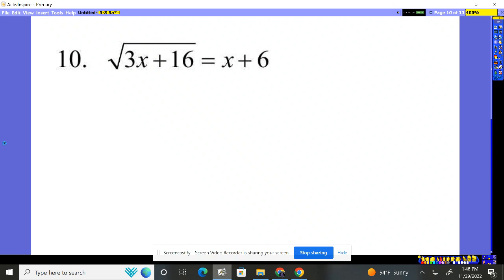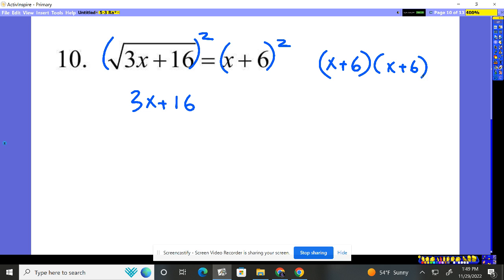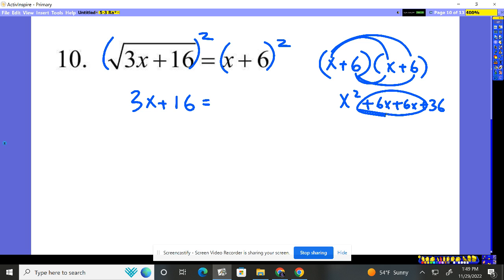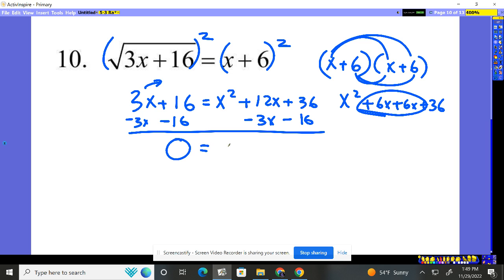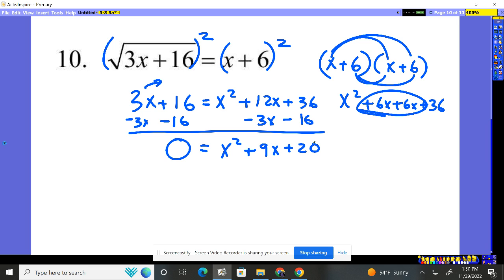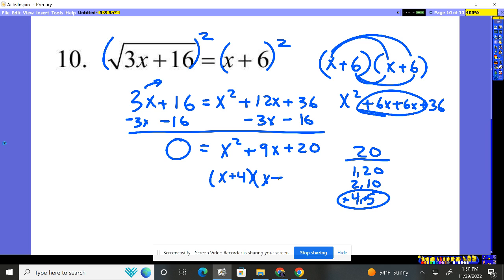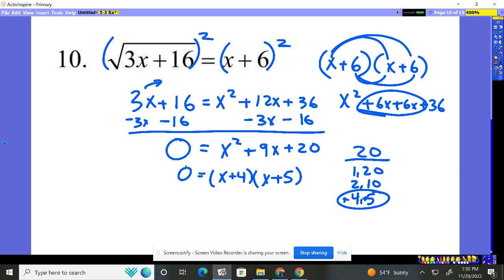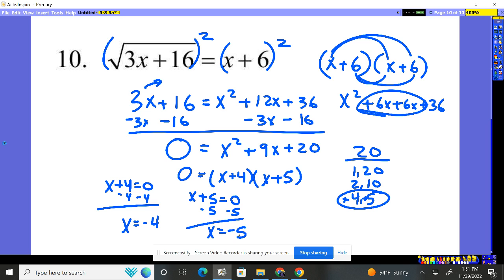Algebra 2 5-3 Radical Equations #10